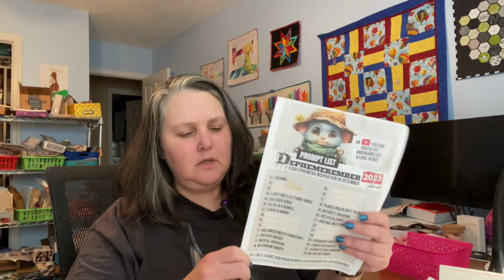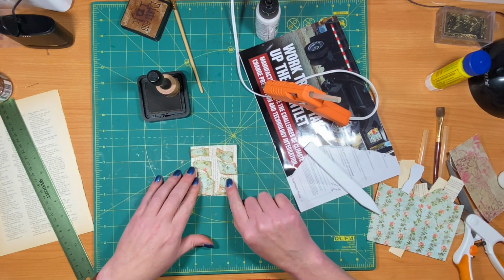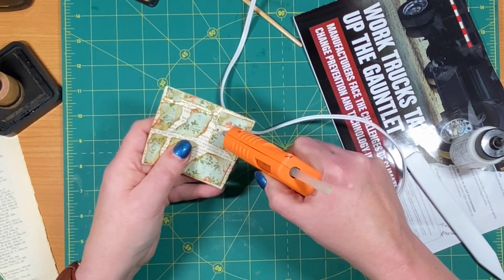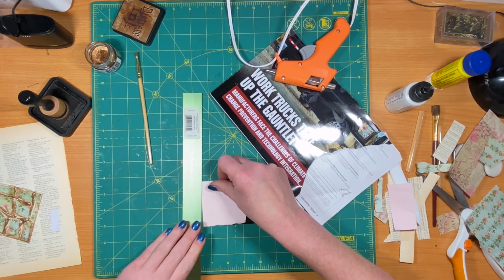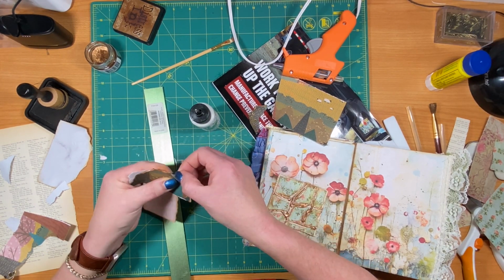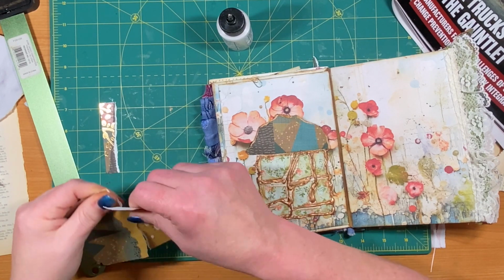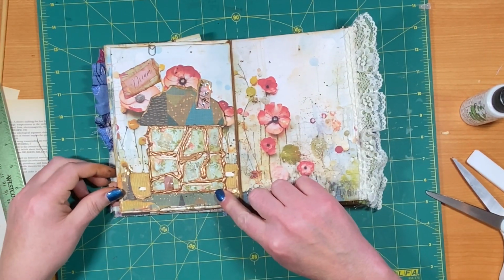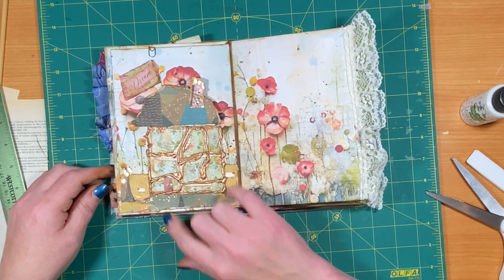What Is A Kintsugi House?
dephemerember2023 is dedicated to creating ephemera designed explicitly for use in junk journals. Ephemera refers to various paper-based items, such as vintage postcards, ticket stubs, and magazine clippings, often used to add visual interest and character to junk journals. During dephemerember, enthusiasts and crafters come together to share their creations and inspire others with their unique ideas for incorporating these ephemeral treasures into their journals. Whether you're seasoned junk journal artist or just starting, dephemerember is the perfect time to explore new techniques, discover new sources of inspiration, and celebrate the beauty of ephemera in junk journaling.

Today's prompt is a kintsugi house.